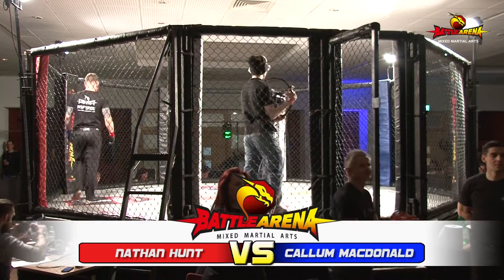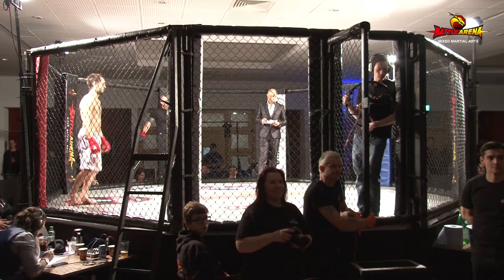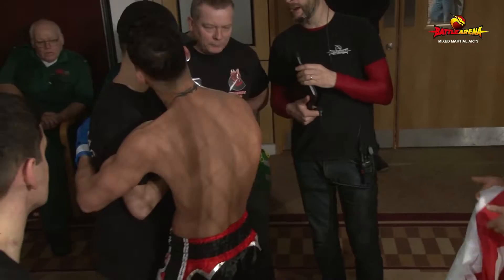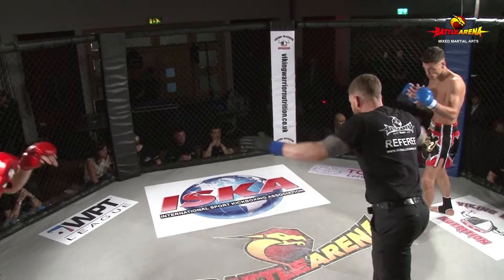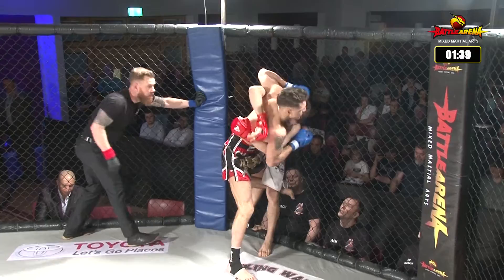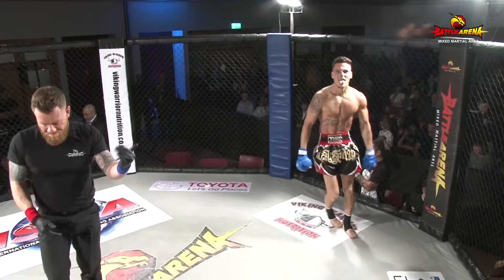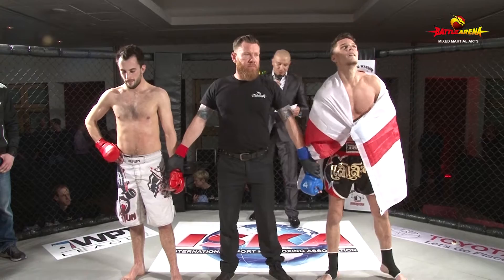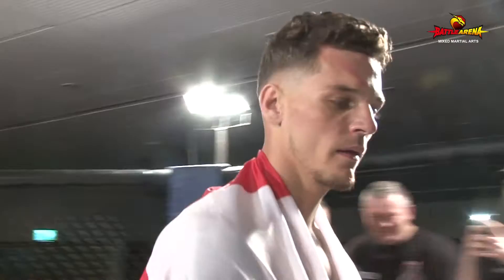Nathan Hunt vs Callum MacDonald- Kassam Stadium - March 2016